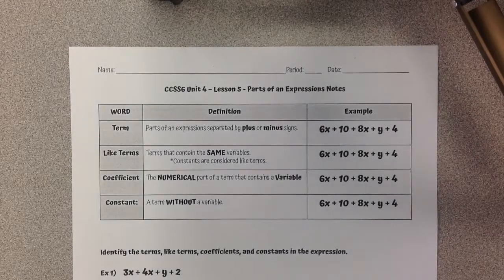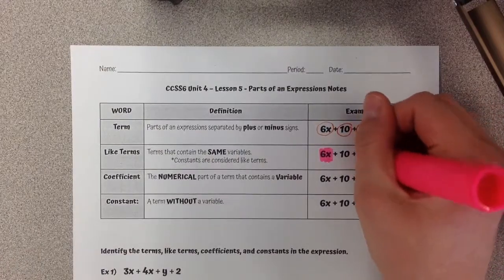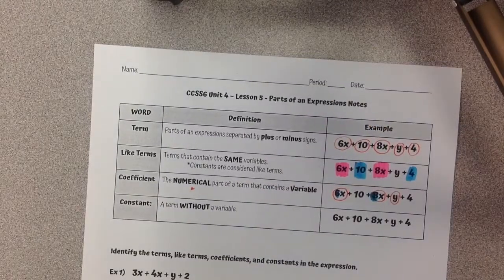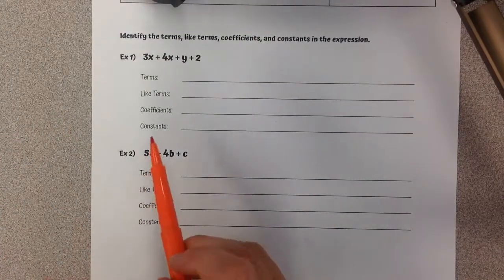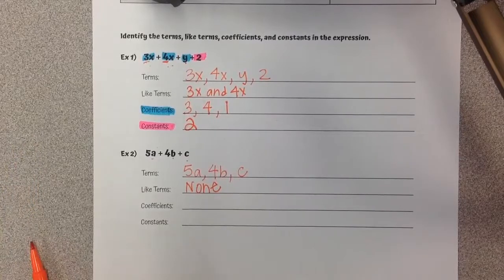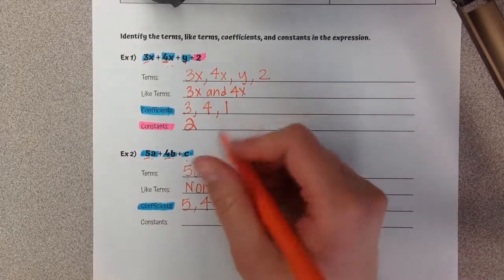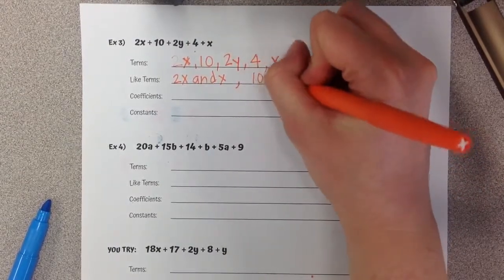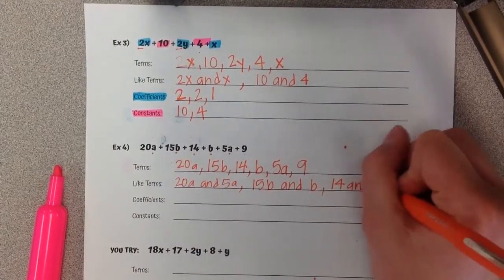CCSS6 - Unit 4 (part 2) - Lesson 1 - Parts of an Expression